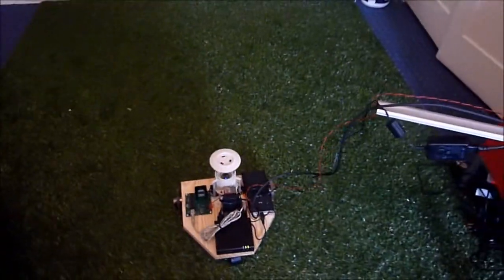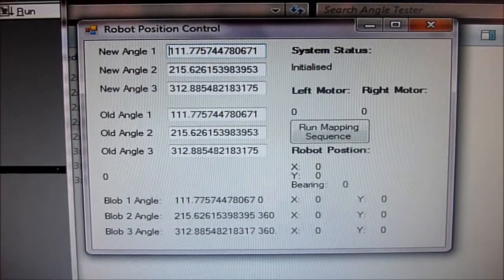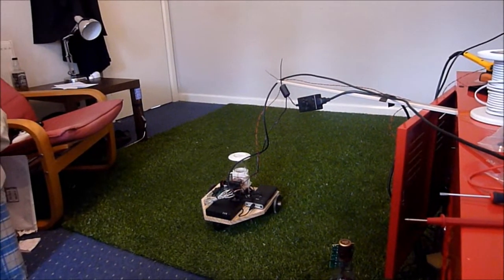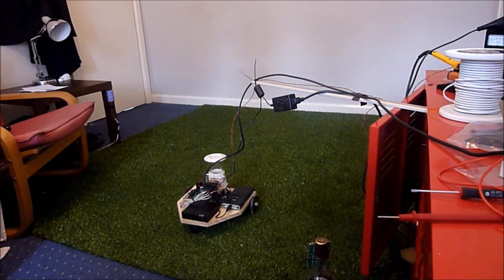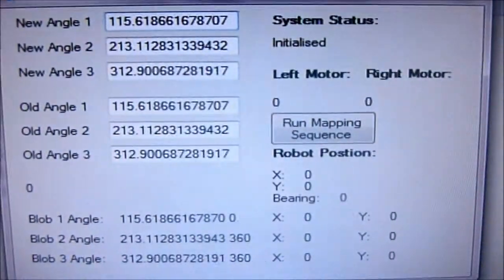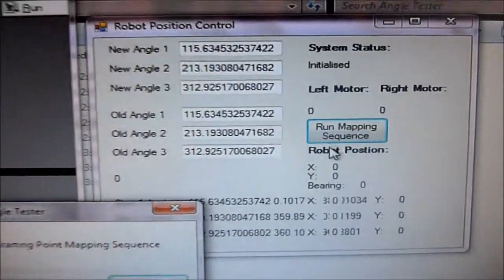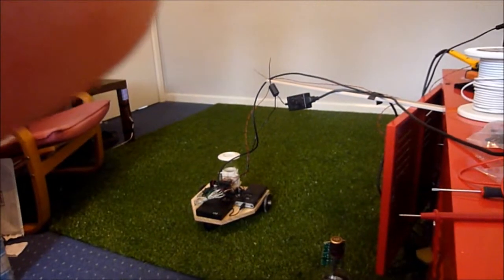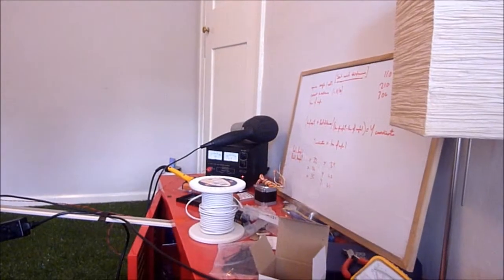Automatic Lawn Mower - Test Rig Version 1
This video takes a first look at Version one of the robot mower rig. It looks as the different components of the robot and the test area, and the software used to control the robot and map the IR track points.